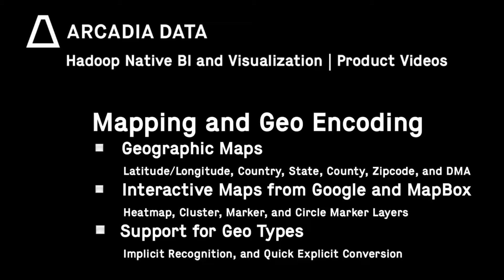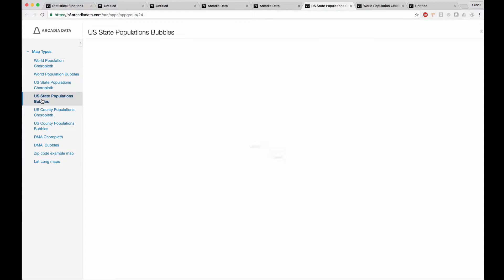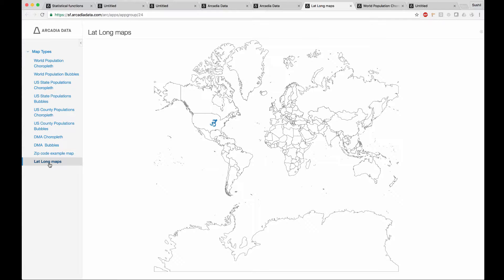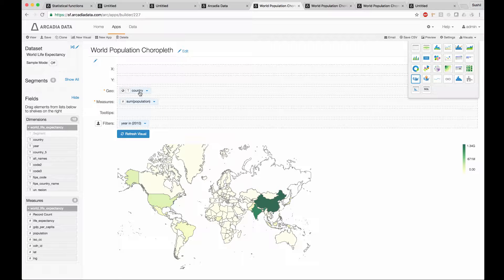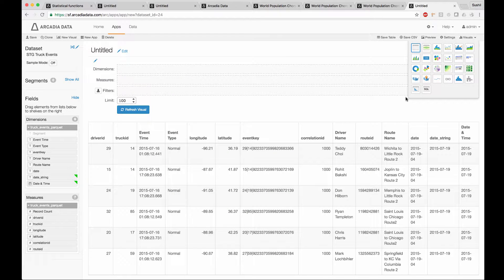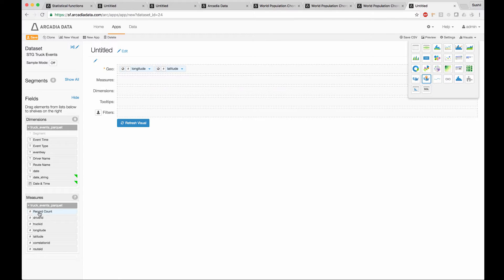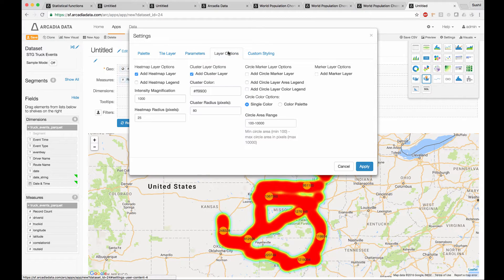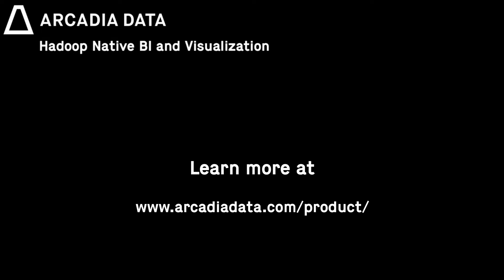Mapping and Geo Encoding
Learn more about Arcadia Enterprise's wide range of mapping and geo-encoding capabilities.